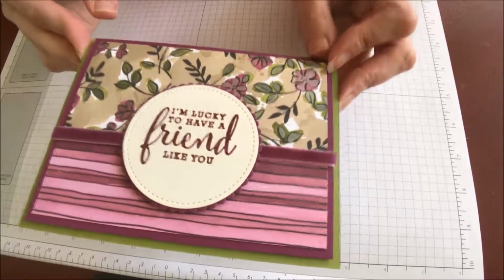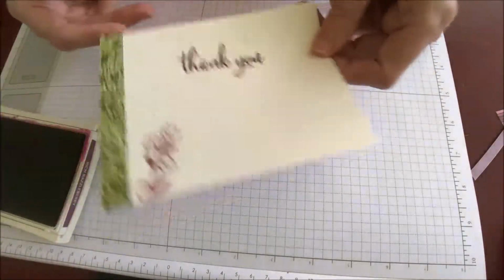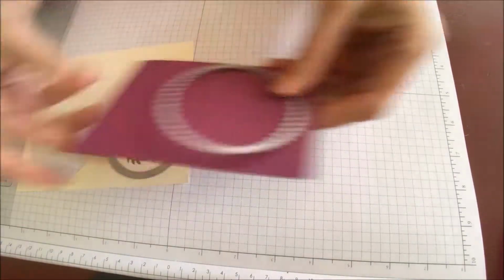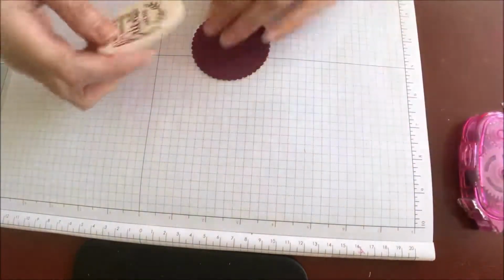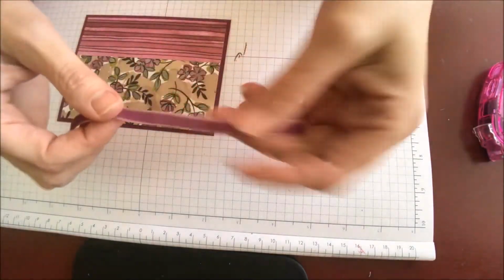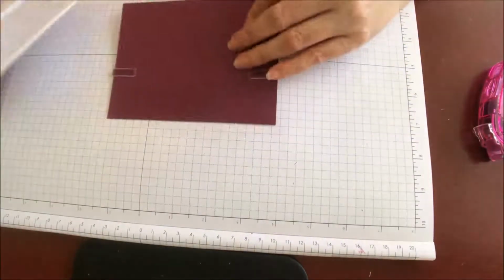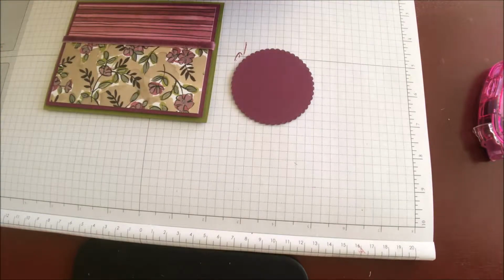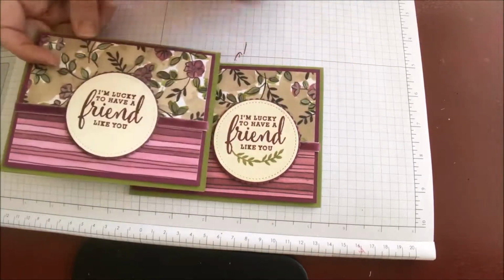How to make a quick card + Stampin' Up Special